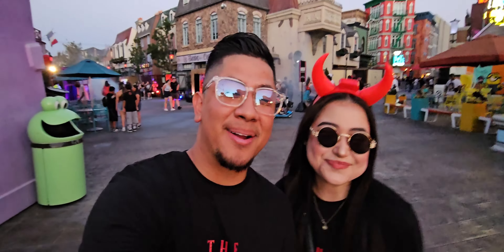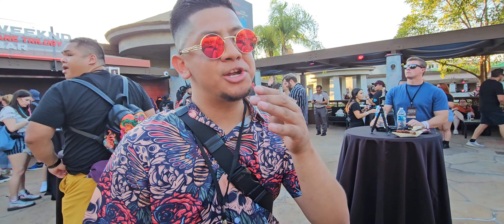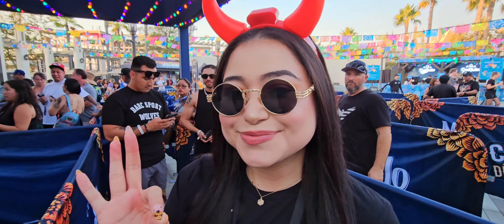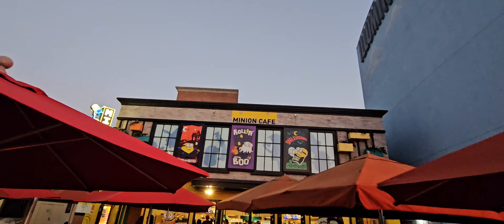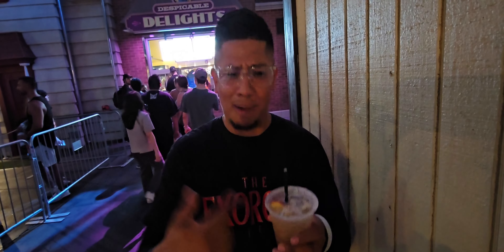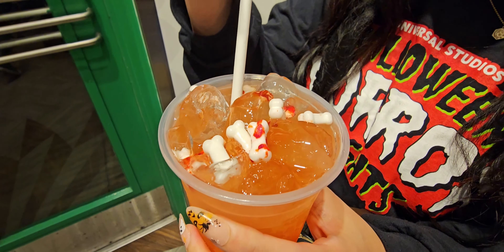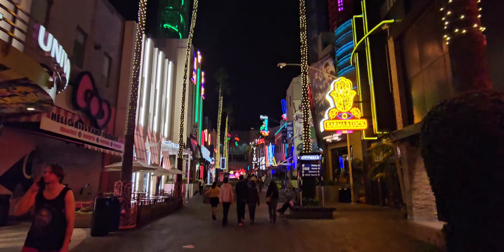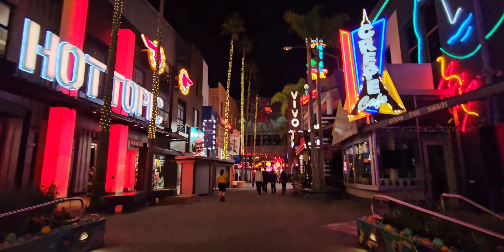ULTIMATE HORROR NIGHTS FOOD & DRINK GUIDE 2024 UNIVERSAL STUDIOS HOLLYWOOD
We tried some of the new food & drink items at Halloween Horror Nights at Universal Studios Hollywood to see if they are worth it or not! HUGE thank you to @universalstudioshollywood & @HalloweenHorrorNights for inviting us out on opening night to sample some of the food & drinks at The Weeknd bar! Buen provecho amigos y Happy Halloween!